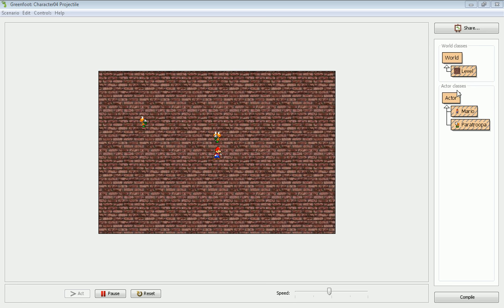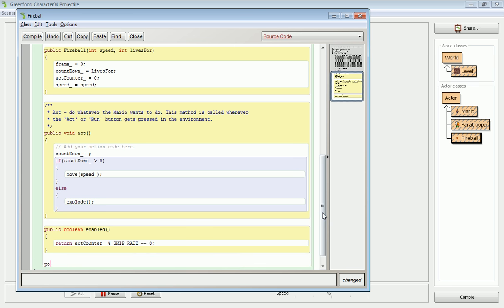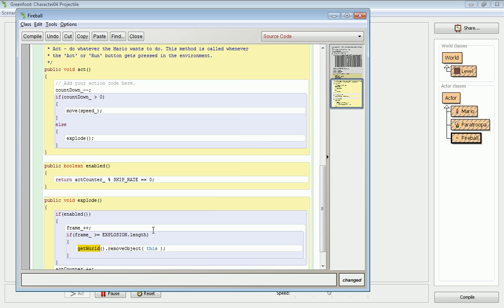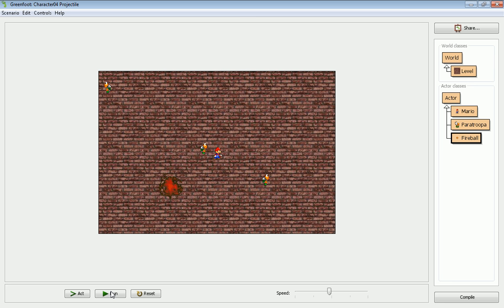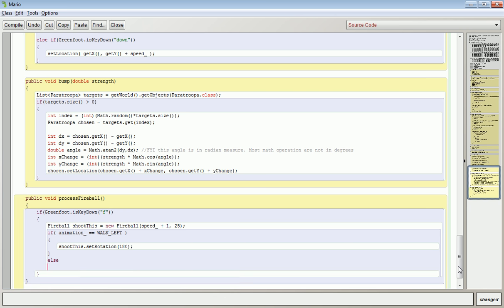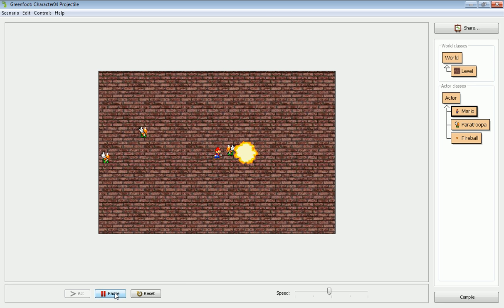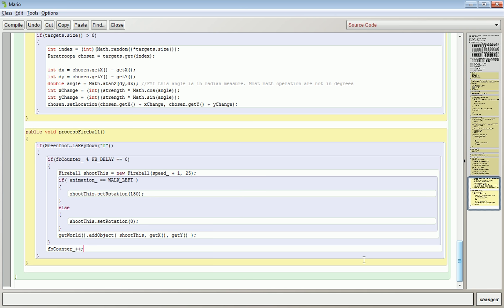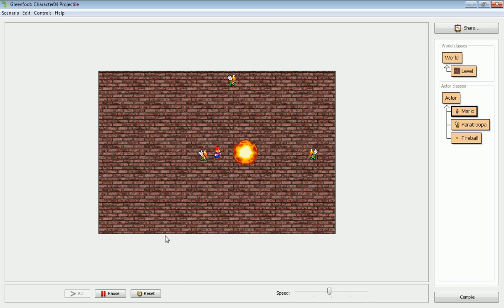Mr Joyce - Character Development in Greenfoot - Projectiles